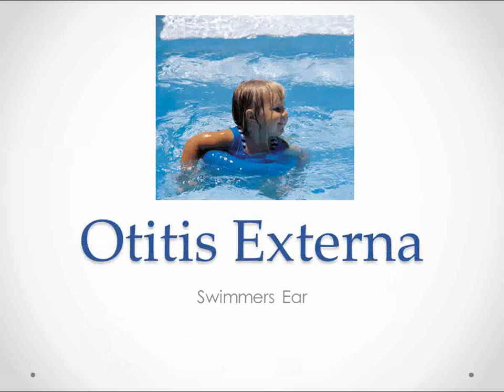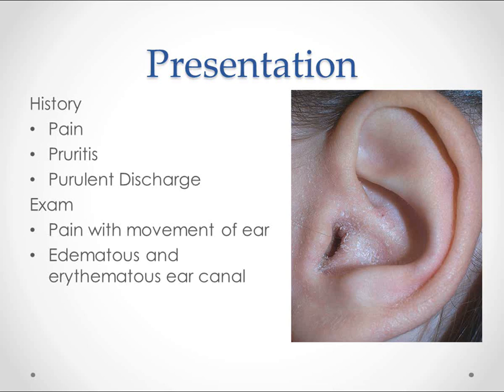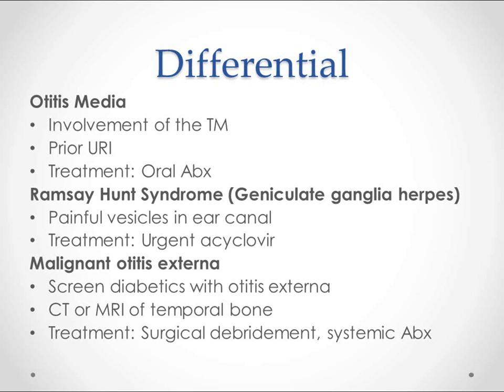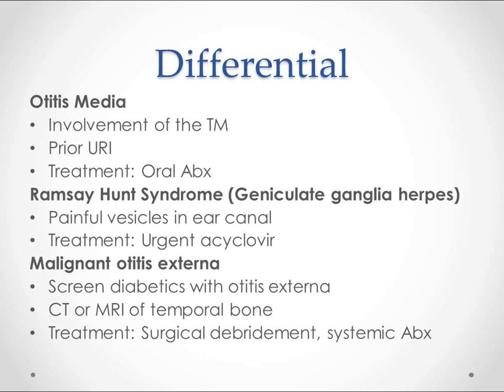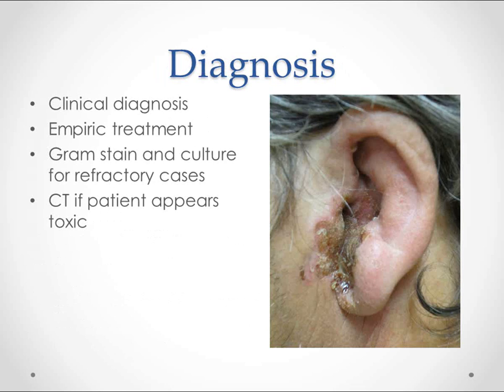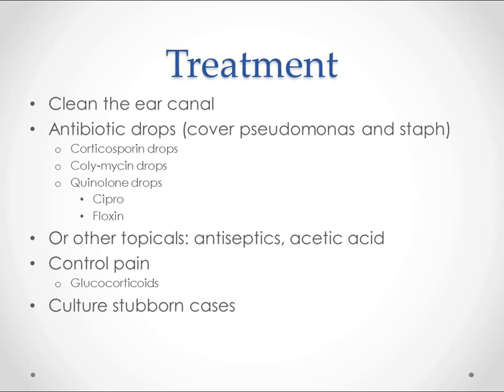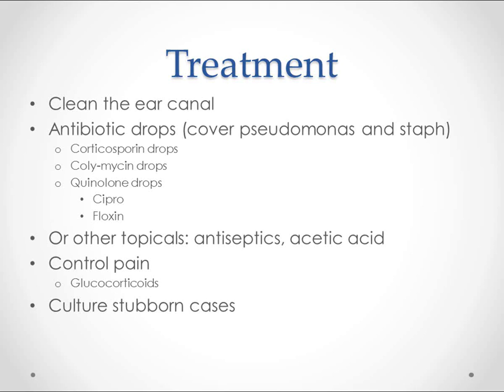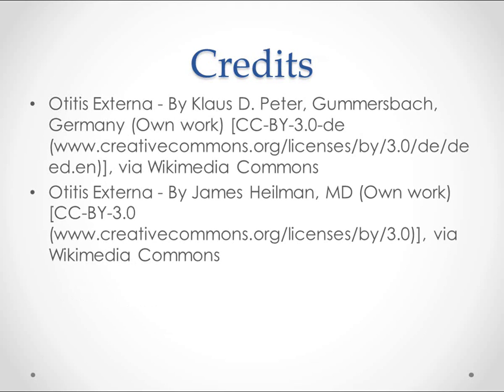Otitis Externa - USMLE Step 2 Review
This is part of a video review series for Step 2 of the USMLE or Level 2 of COMLEX. The information presented is also appropriate for PA and nurse practitioner students.